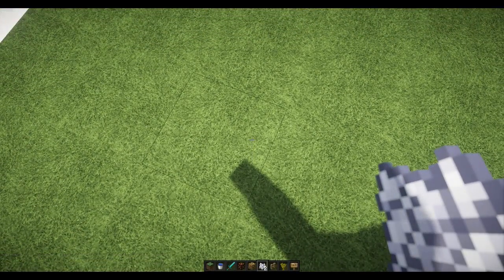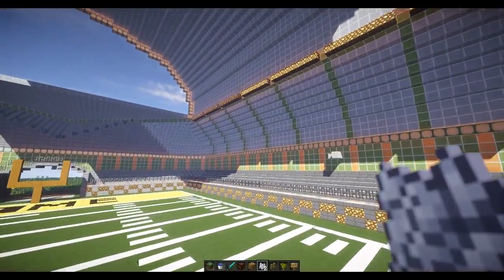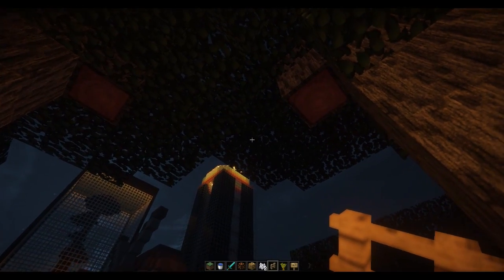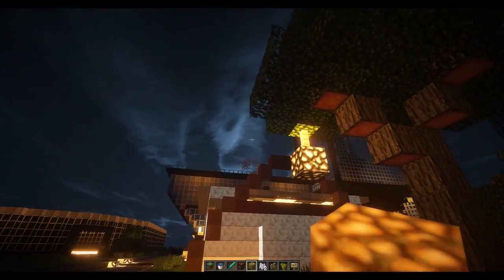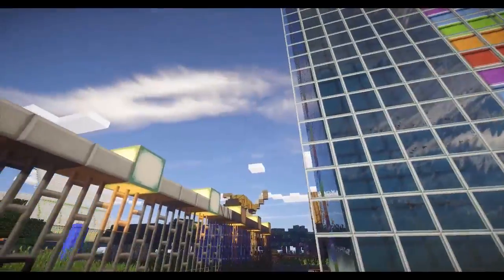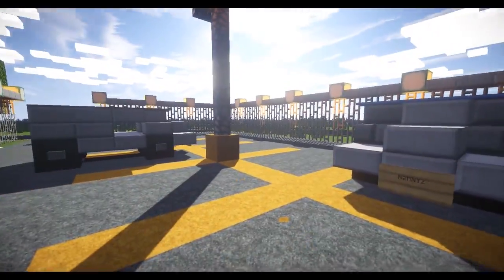This Old Block 1-Week of the 16th-2015 (Minecraft) (#10)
Decorating and I explain why poor engineers are bad at building and counting.